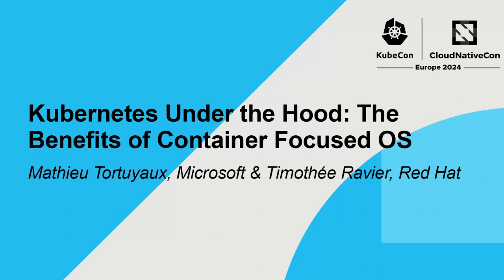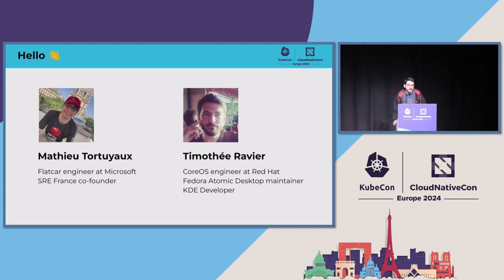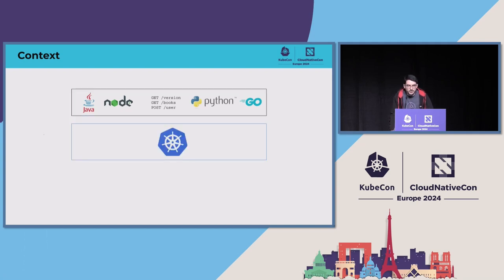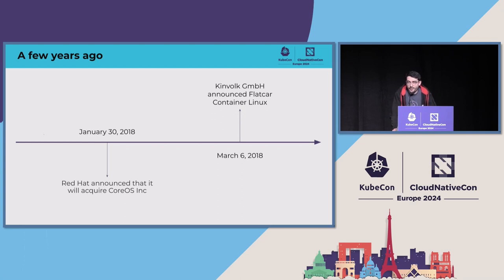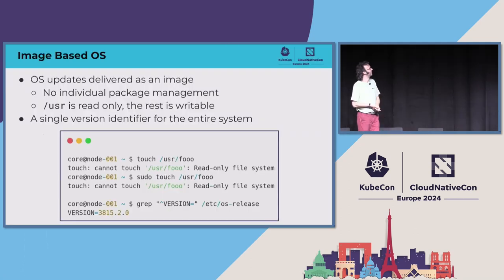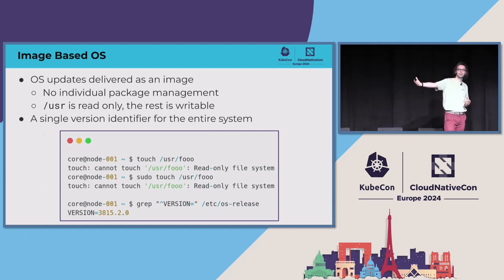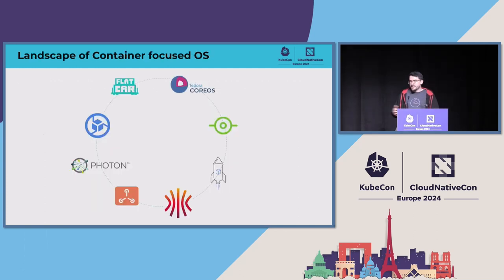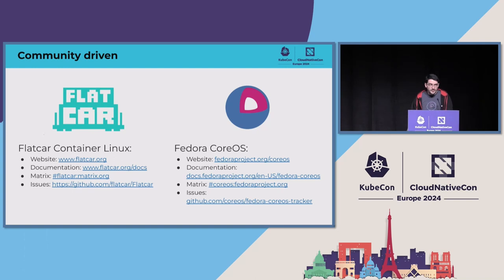Kubernetes Under the Hood: The Benefits of Container Focused OS- Mathieu Tortuyaux & Timothée Ravier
Kubernetes Under the Hood: The Benefits of Container Focused OS - Mathieu Tortuyaux, Microsoft & Timothée Ravier, Red Hat

Ten years ago, CoreOS introduced Container Linux, a cluster and container focused operating system. Kubernetes did not even exist at the time and creating a cluster used to be a complex task. Today, deploying a managed Kubernetes cluster on a Cloud Provider is simple: one click, one Terraform/OpenTofu apply or even one API call. But what is behind this managed Cluster? Or rather, what is underneath? Based on this question, Timothée and Mathieu will give you an overview of these OS that power Kubernetes. From immutability, to the auto-update mechanisms and the automatic provisioning capabilities, these particular characteristics will be illustrated with Fedora CoreOS and Flatcar, the successors of CoreOS Container Linux. Ten years after, the goal is still the same: to securely run container workloads at large scale.